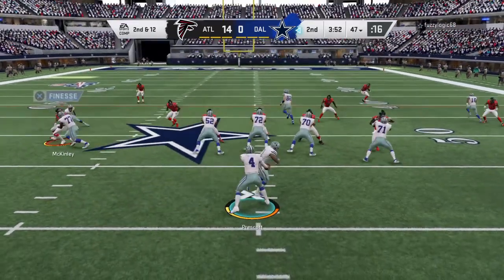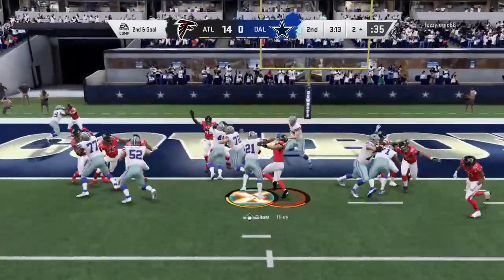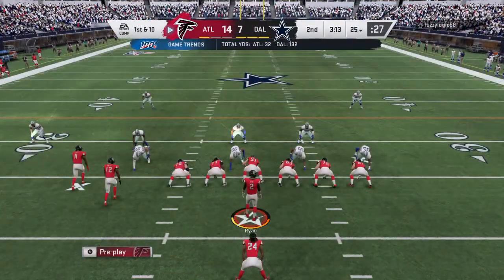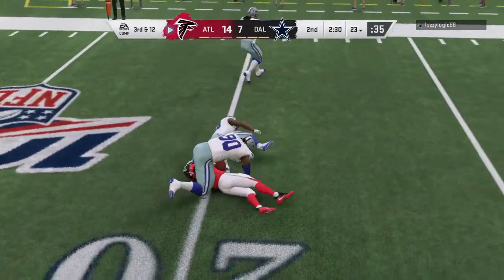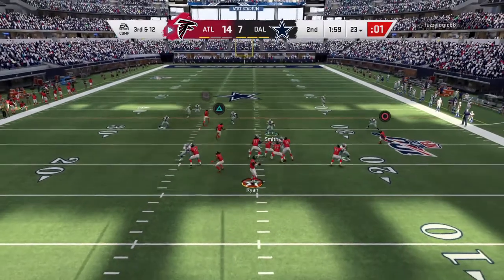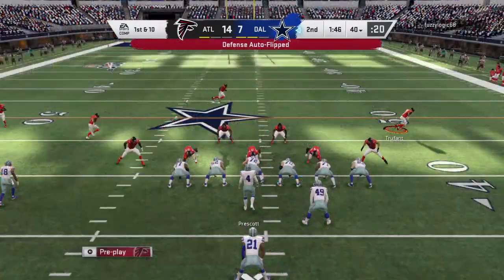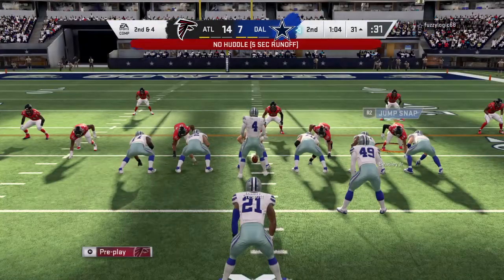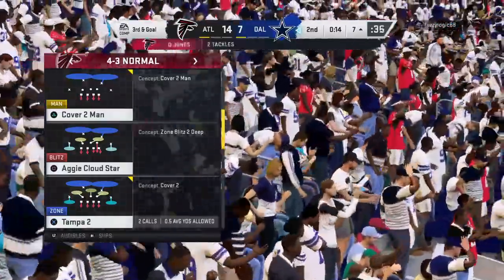Madden NFL 20_20190726235903